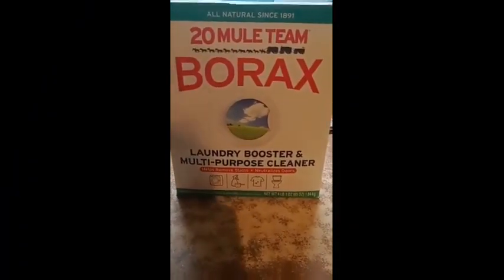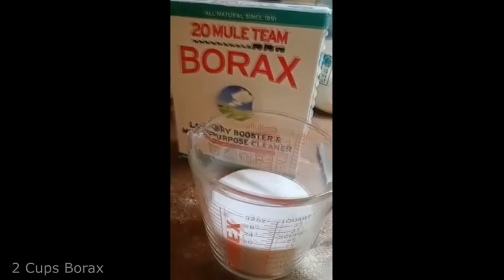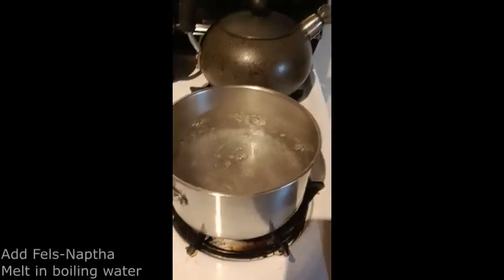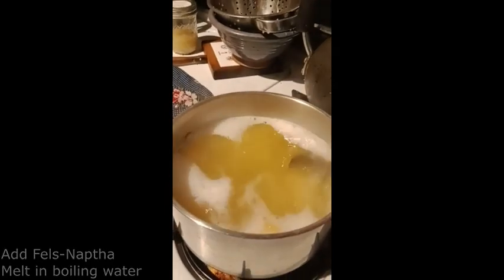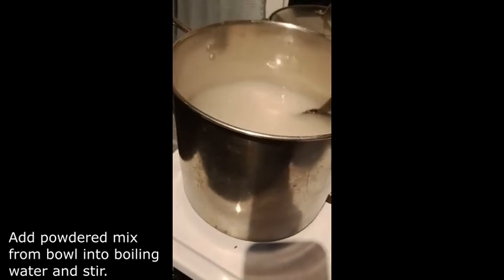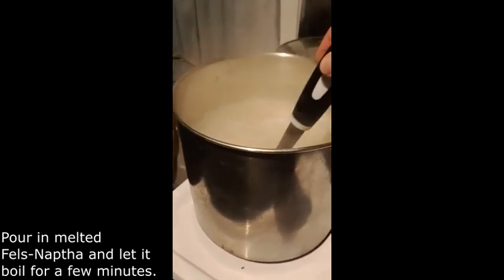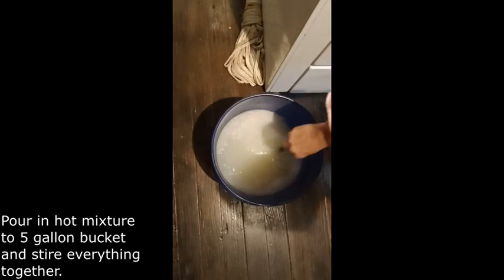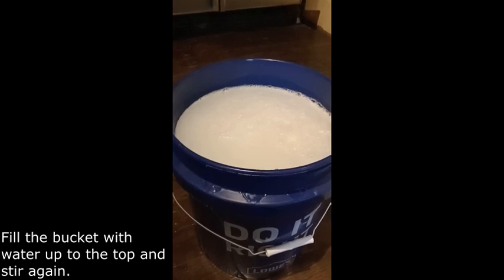Homemade laundry Soap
SUPER EASY Homemade Laundry Soap

2 Cups Borax
2 Cups Arm & Hammer Washing Soda
1/2 to 1 Bar of either Felsnaptha or Zote Soap